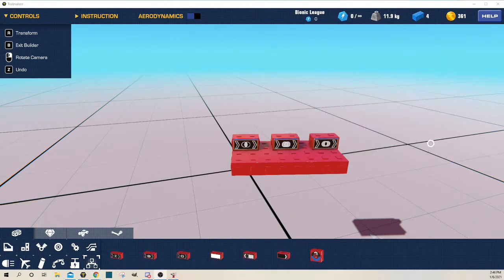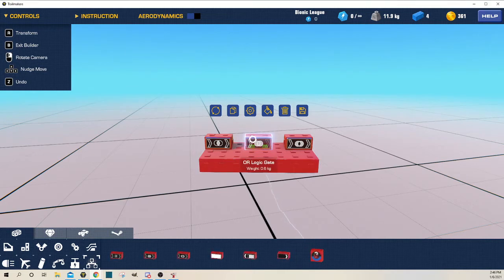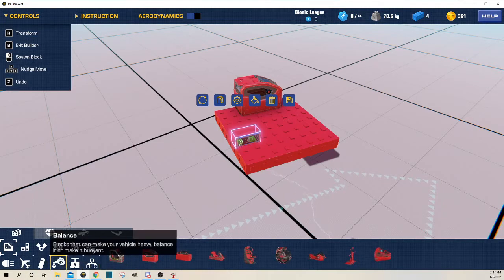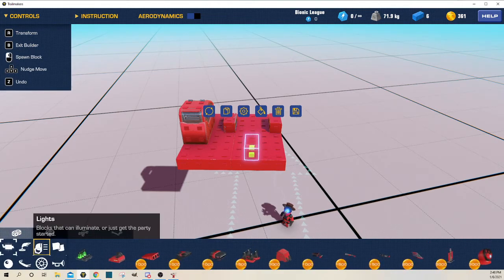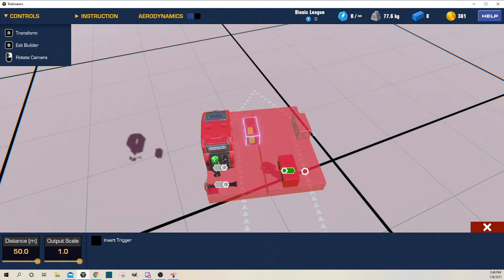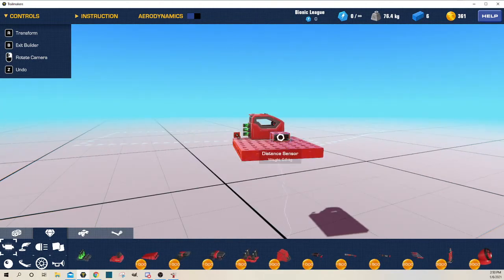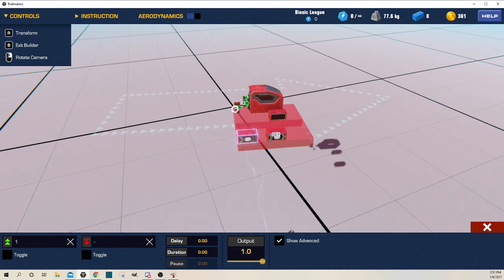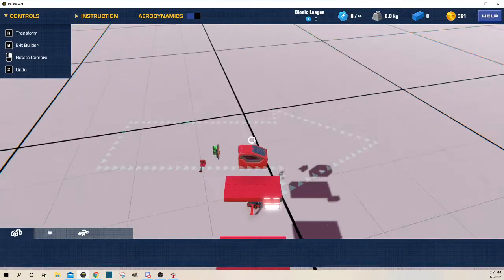Quick tutorial explaining how AND,OR,XOR gates work in trailmalekers!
Huge shoutout to "jepp031" for the video idea!

trailmakershowdo gateswork